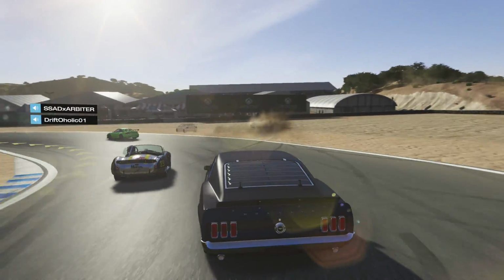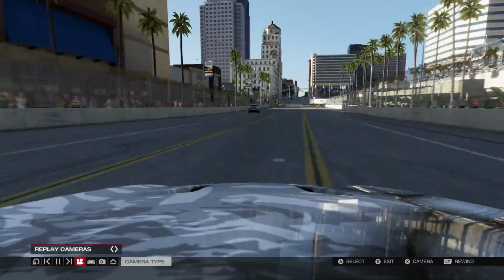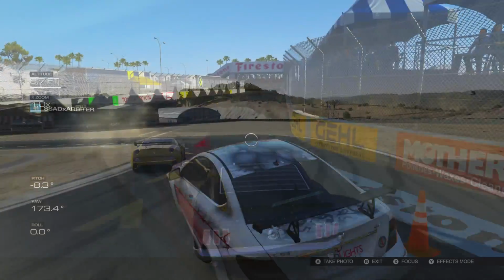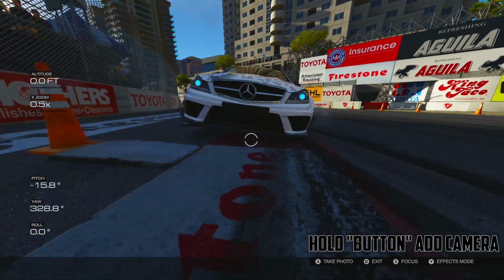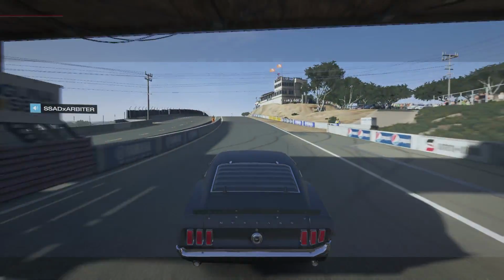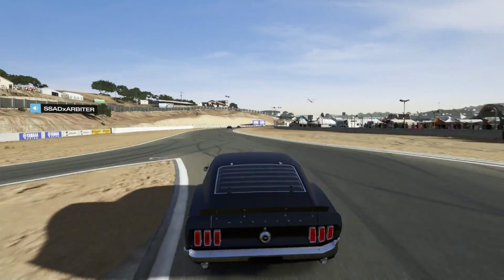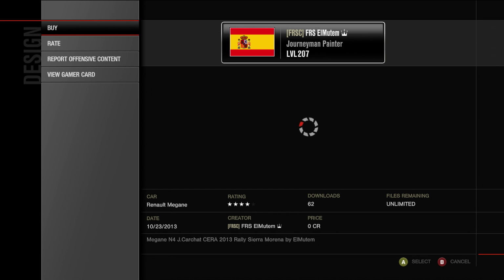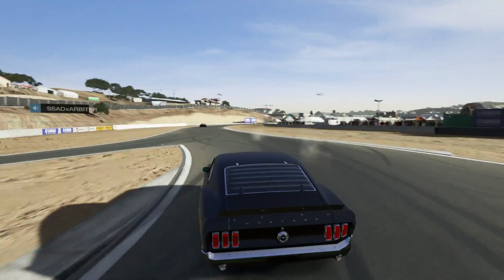Forza Motorsport 6 - A Content Creators "Wishlist"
a quick videos of some of the things id like to see implemented into Forza Motorsport 6. let me know what you want to see added if your a content creator.